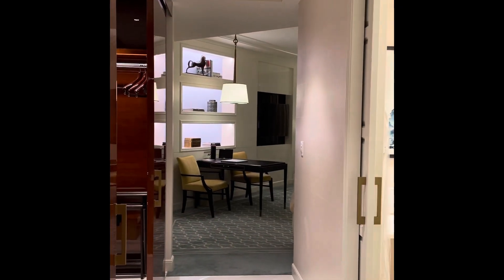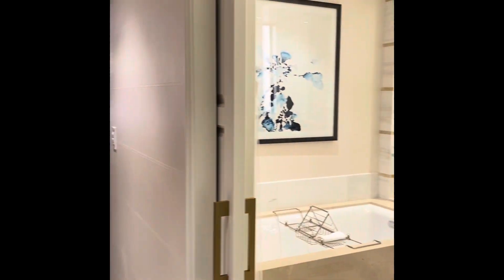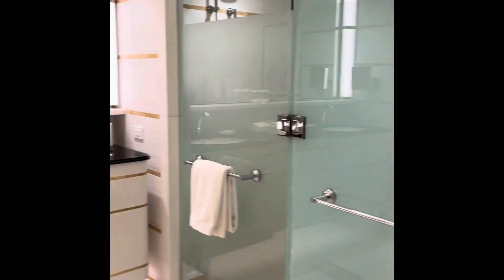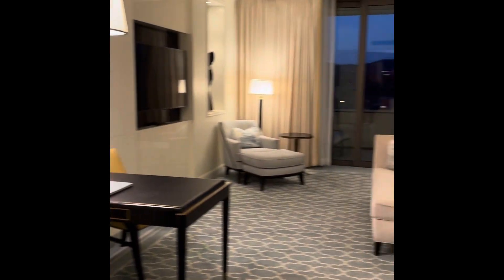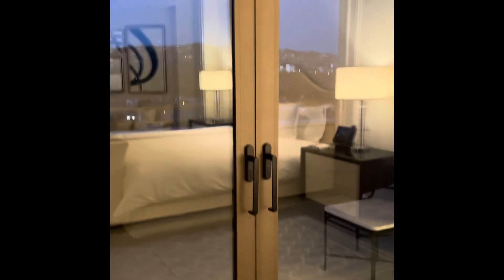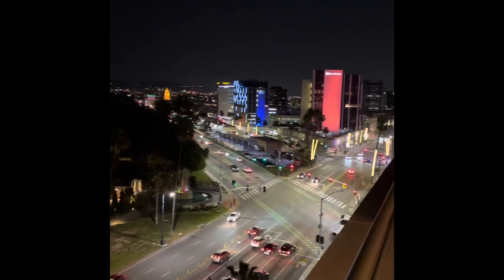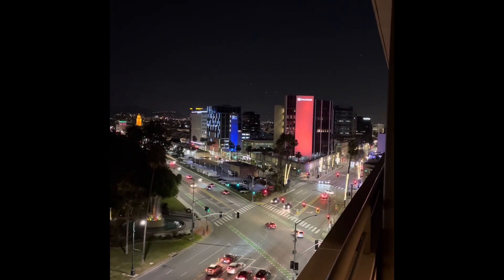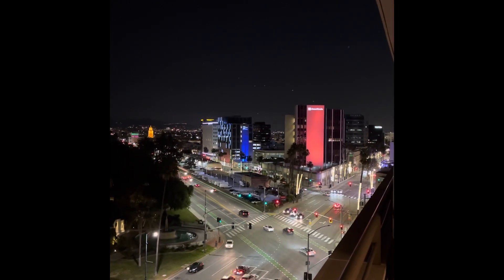Spend a free night at the Waldorf Astoria Beverly Hills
This video explains how you can use your free night stay from an American Express Hilton Aspire card to stay in a $1000 a night room at the Waldorf Astoria Beverly Hills.

Amazon storefront is